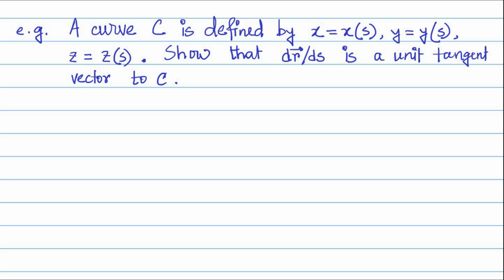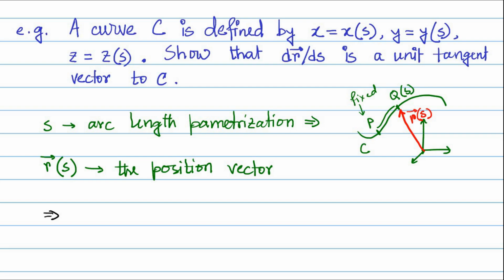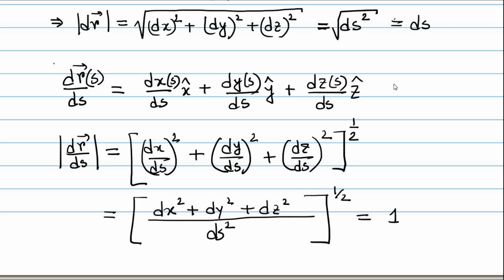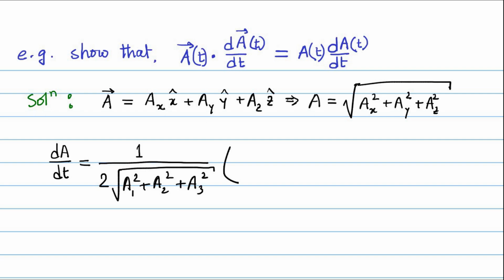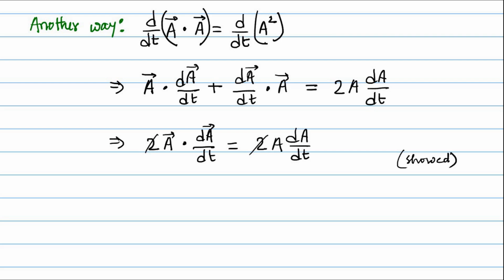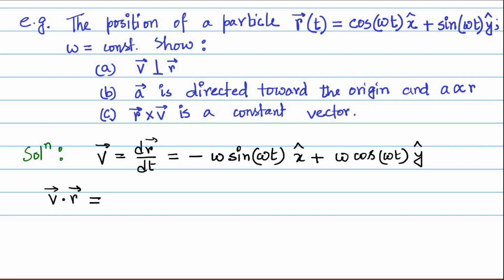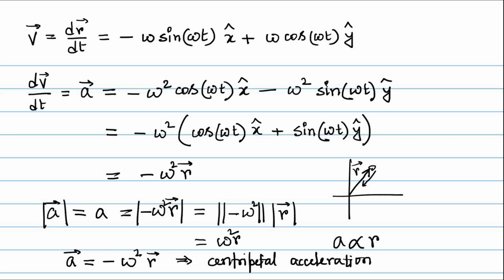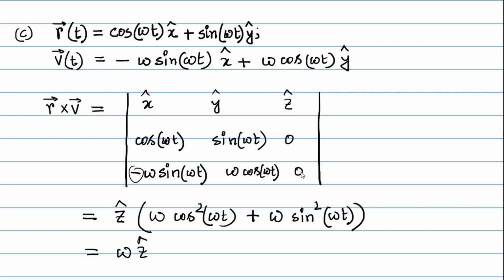Learn Vector Differentiation by Hand | Vector Analysis 4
This is a problem-solving class. 🔥 In this lesson, we carry out solving three very important and interesting problems on Vector Differentiation. 🚀

📌 What You’ll Learn:
✅ Finding Unit Tangent to a Parametrized Curve
✅ Proving Identities
✅ Uniform Rotation

In upcoming videos, we’ll explore:
⚡ Partial Derivative of Vectors
⚡ Frenet-Serret (TNB) Frames for motion along curves
⚡ Advanced applications in kinematics & physics

🎯 This series aims to be a complete Vector Analysis course, covering essential concepts for physics and engineering students.